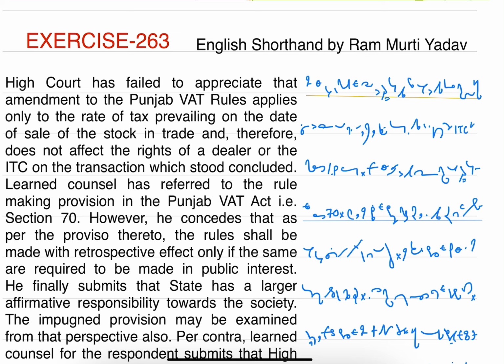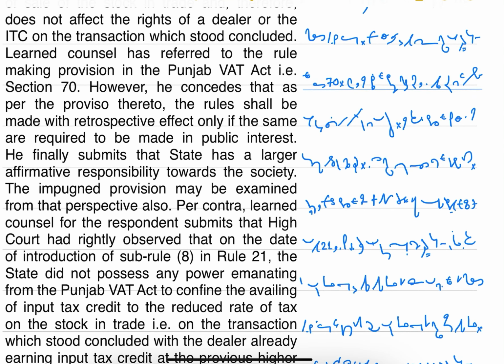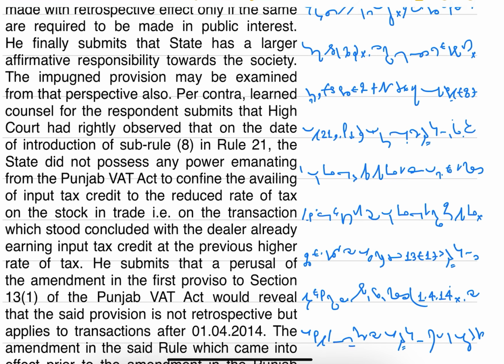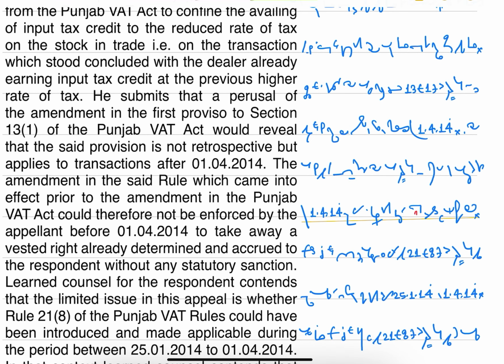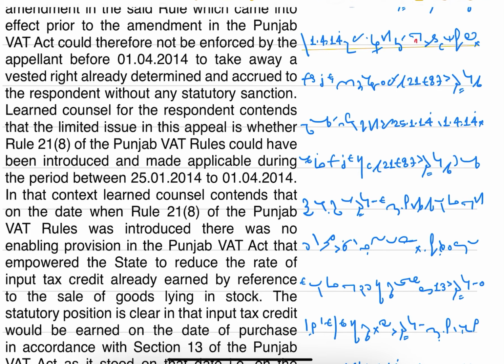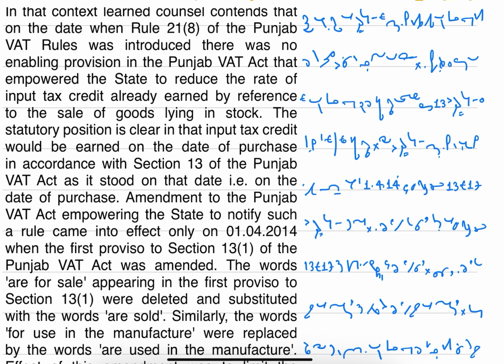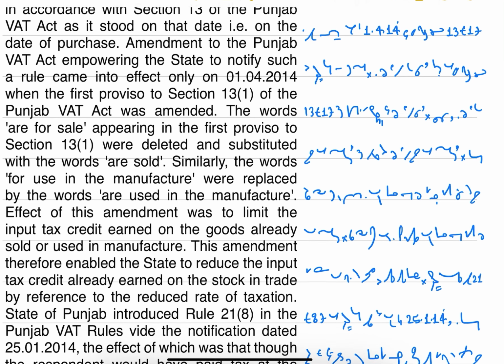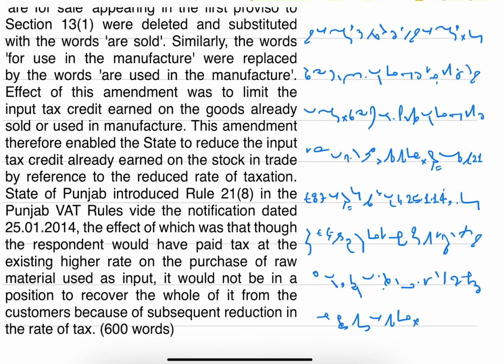#263 ll Shorthand Dictation ll 120 WPM ll English Shorthand By Ram Murti Yadav ll 20.02.2025